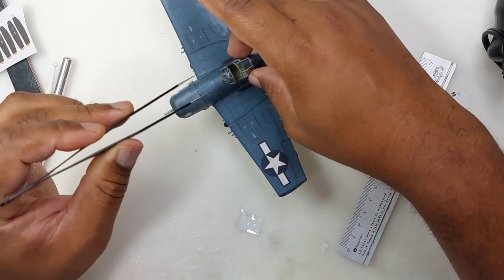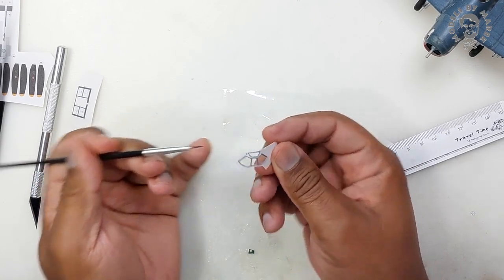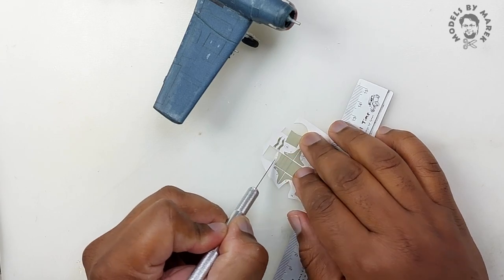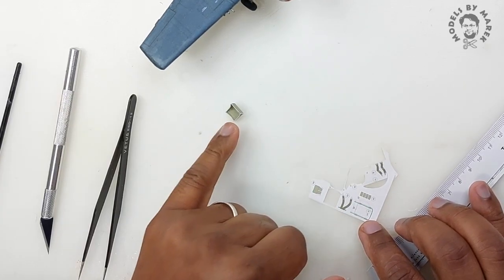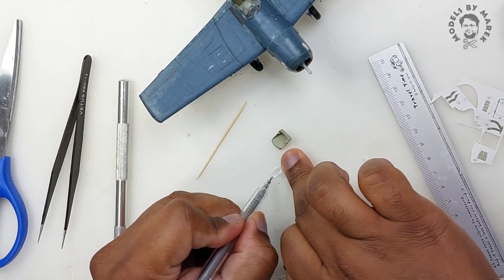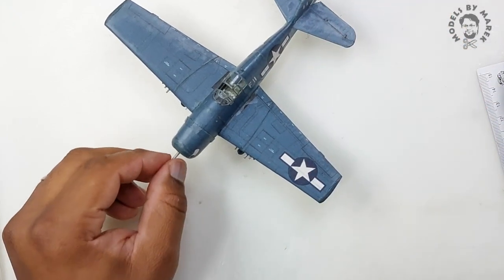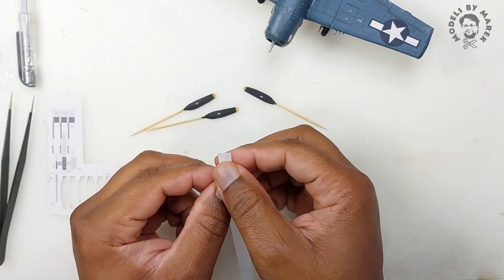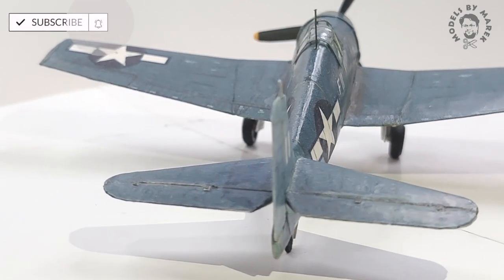Building The MAREK Paper Model F6F-3 1/72 Scale Model Aircraft PART 7 - FINAL ASSEMBLY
Building a paper model kit that has been rescaled and recolored. Original size is 1:33 scale. Chapters included. This is Part 7 of 7 of the complete construction of Marek F6F-3 Hellcat. All Comments are welcomed. This is how we learn.

0:00 -  Intro
0:32 - Canopy
3:45 - Pilot Seat
6:48 - Prop Assembly

Cheers.